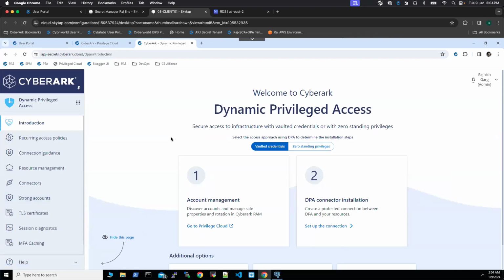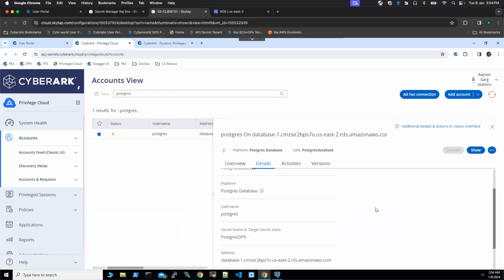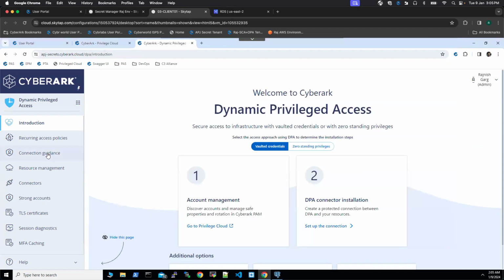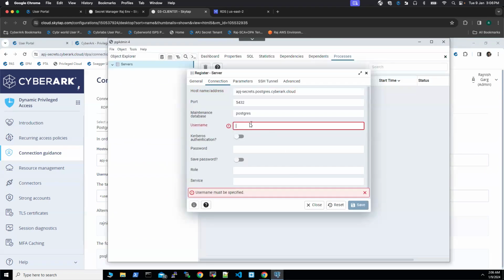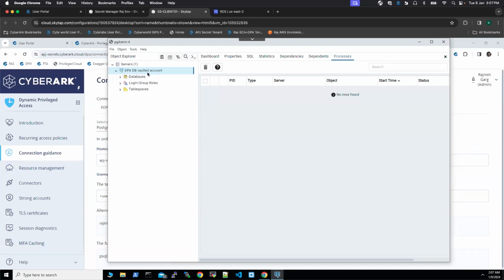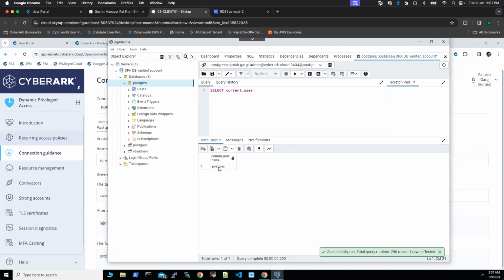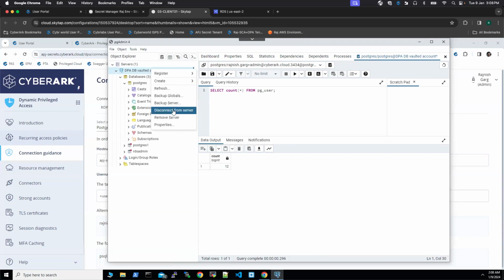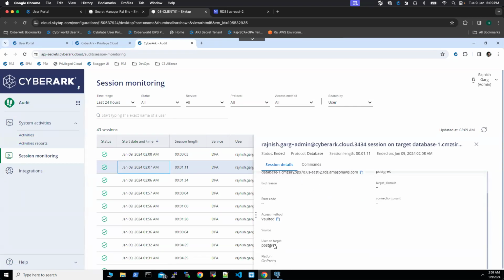Securing Database Access: DPA Vaulted Account Approach with Native PGadmin Utility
In this video, we'll guide you through the process of utilising CyberArk DPA's capabilities to seamlessly connect to a Postgres database using the PGadmin client, leveraging the secure foundation of Vaulted Accounts for enhanced security and efficiency.